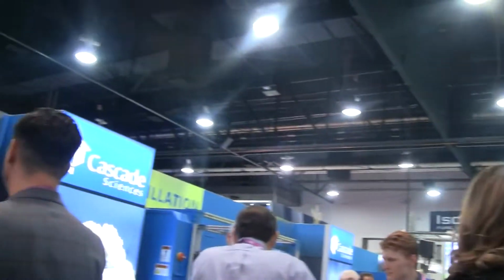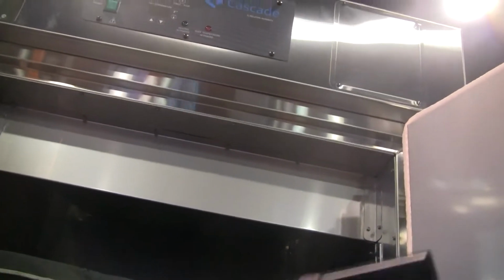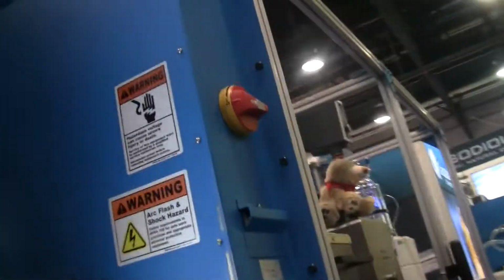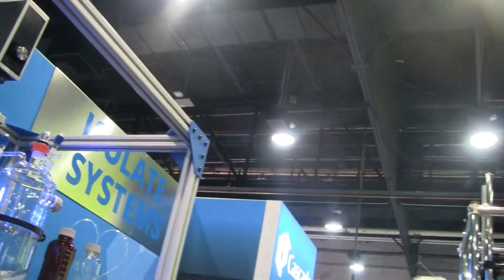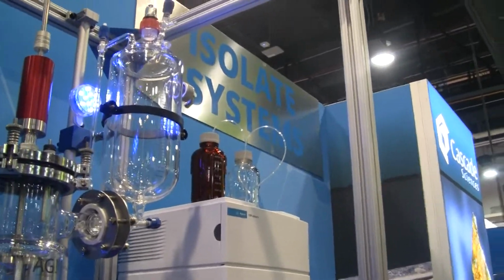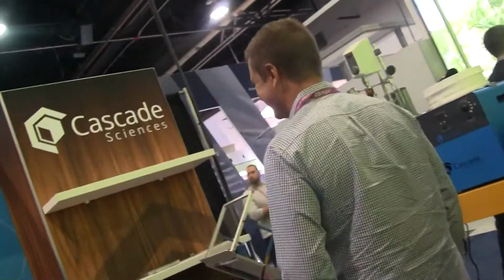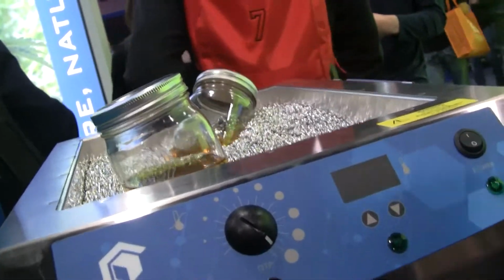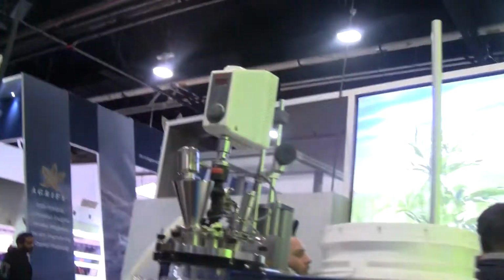CASCADES SCIENCES Rocks CANNABIS MOGULS!